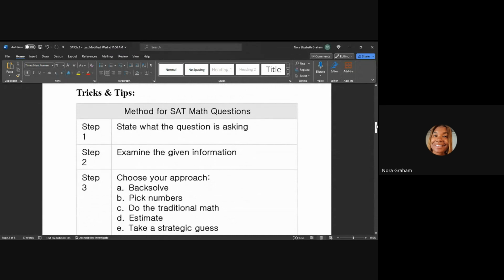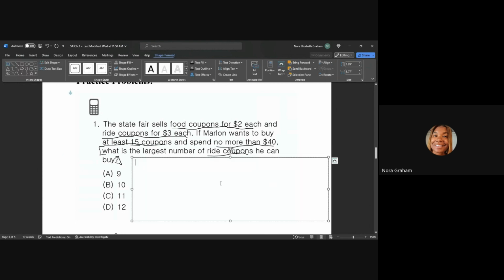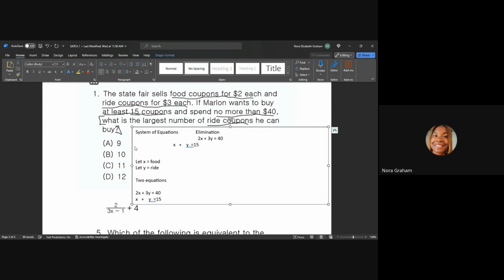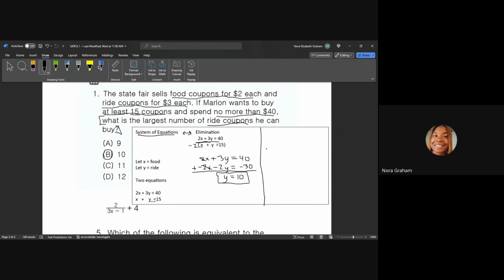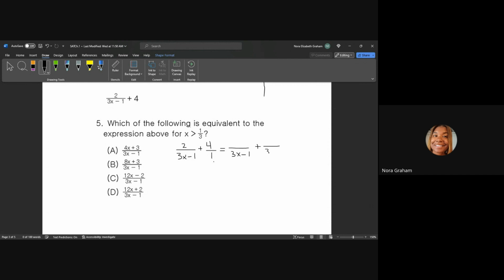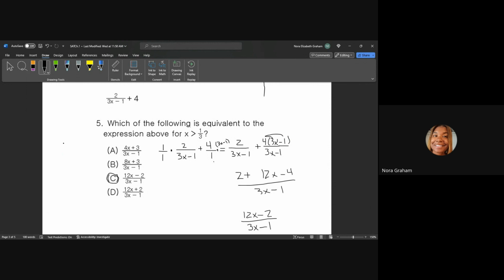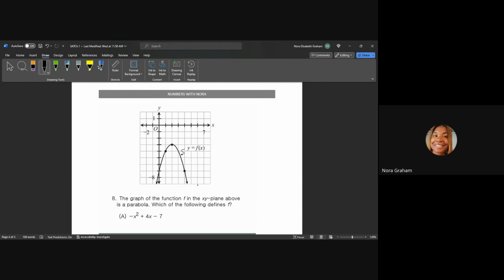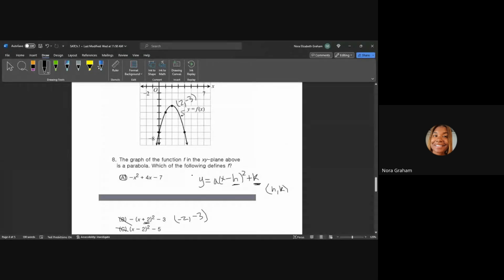SAT Math Prep Chapter 1: Methods for SAT Math Questions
This video is the basics of Methods for SAT Math Questions. Free SAT Math Prep Videos:
Resources: Kaplan SAT Math prep (Eighth Edition)